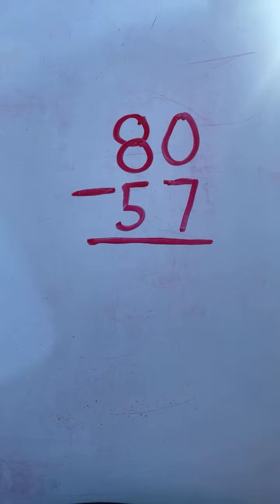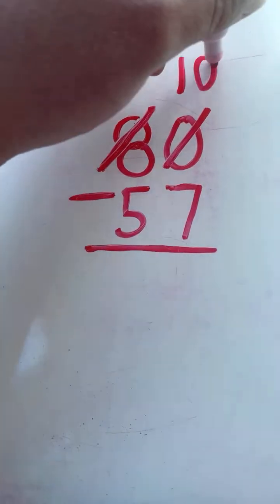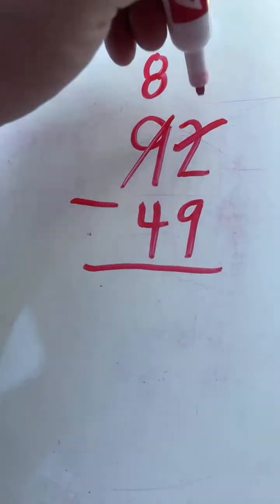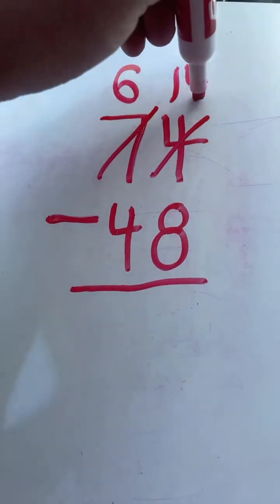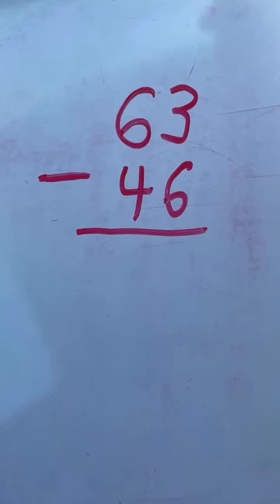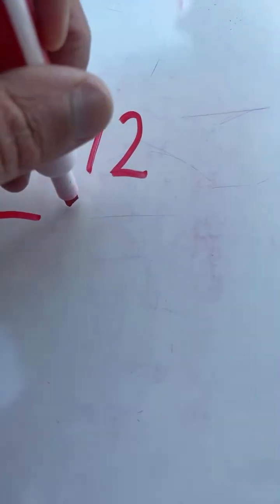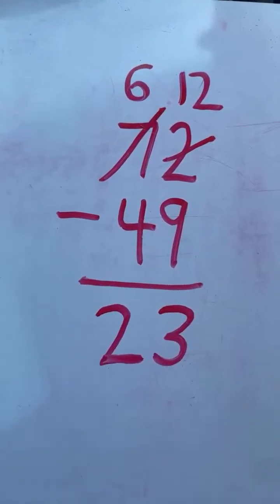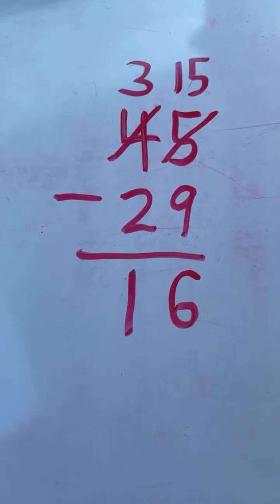2 Digit Subtraction with Regrouping Review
Mr. Camilleri reviews how to solve 2 digit subtraction problems that require regrouping!